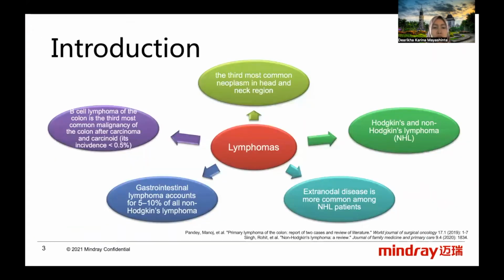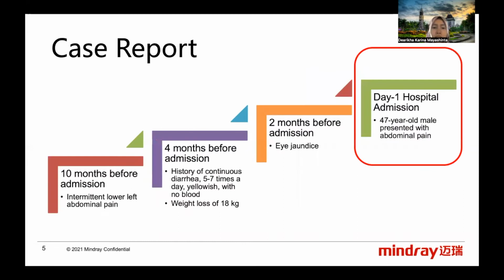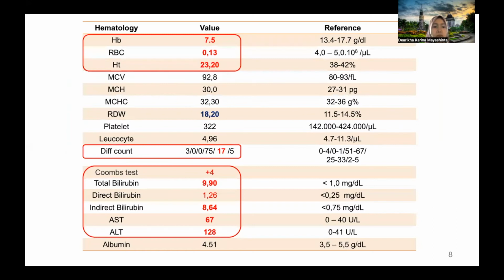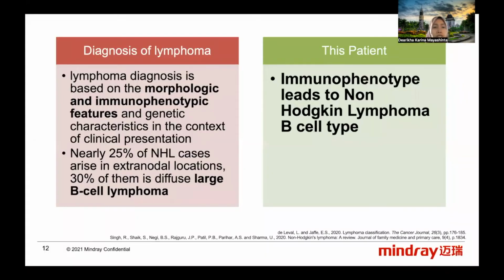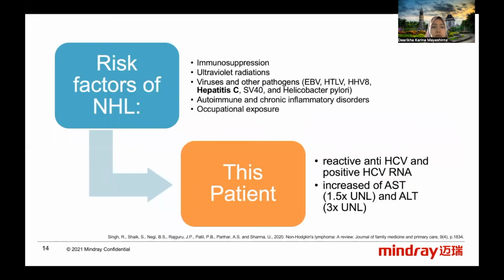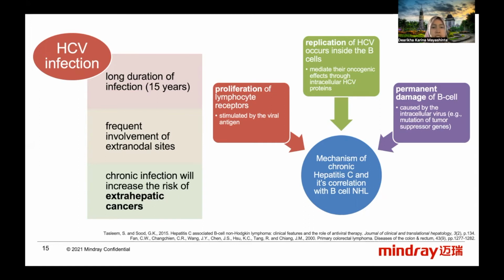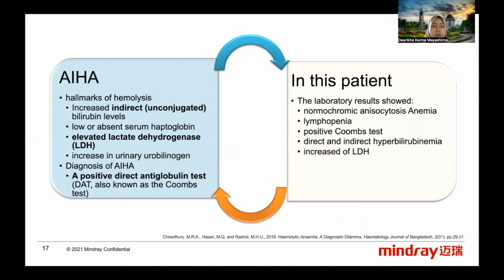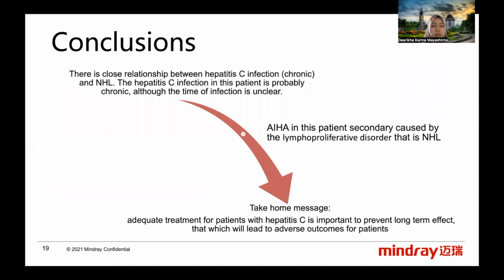IFCC Clinical Case 10：Hepatitis C Infection and Autoimmune Hemolytic Anemia in a Patient with Colon